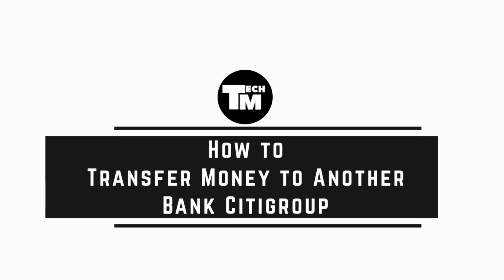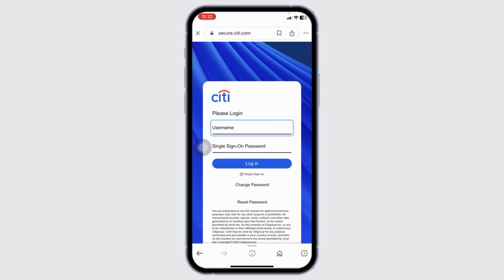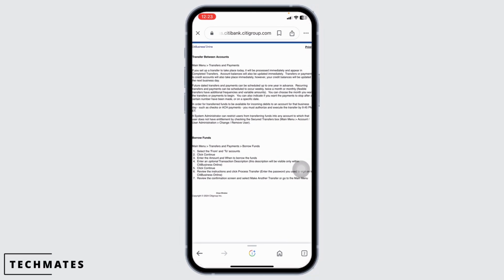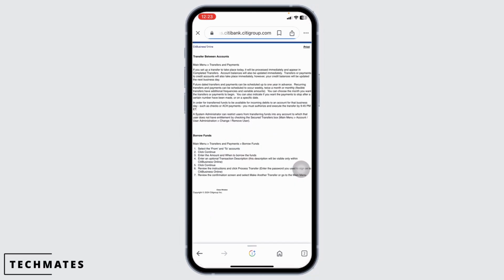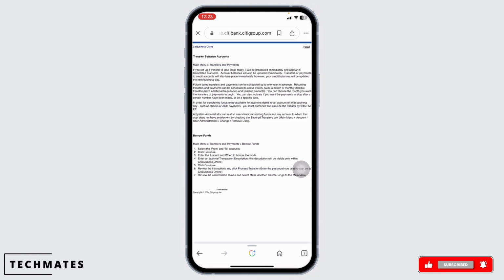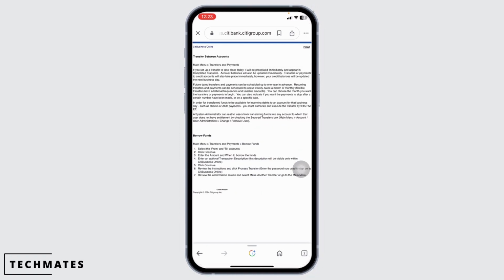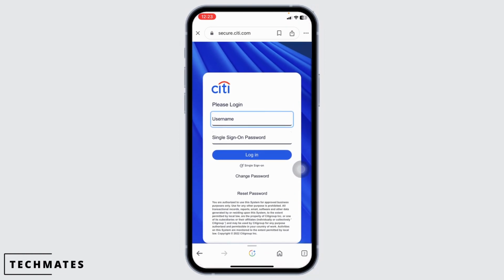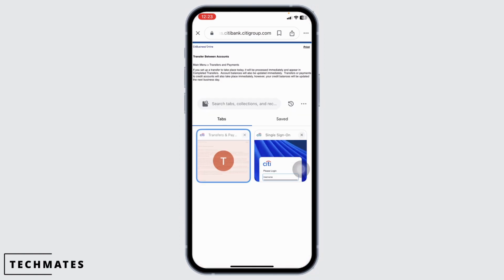How to Transfer Money to Another Bank Citigroup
Transferring money to another bank from your Citigroup account is a convenient process with this step-by-step guide. Learn how to send funds securely and efficiently to another bank account using Citigroup's online banking platform.

In this tutorial:
0:00 - Introduction
0:05 - How to Transfer Money to Another Bank from Citigroup

Discover the straightforward process of transferring money to another bank from your Citigroup account. This comprehensive tutorial ensures you can initiate transfers seamlessly, whether it's for paying bills, sending money to family or friends, or managing your finances.

Transfer money to another bank from Citigroup hassle-free by following this guide!